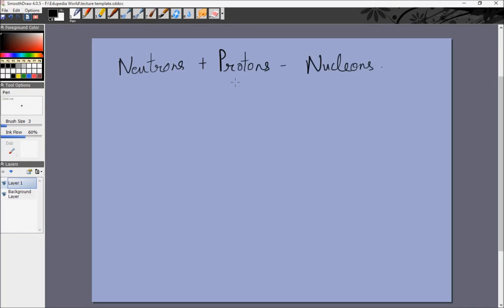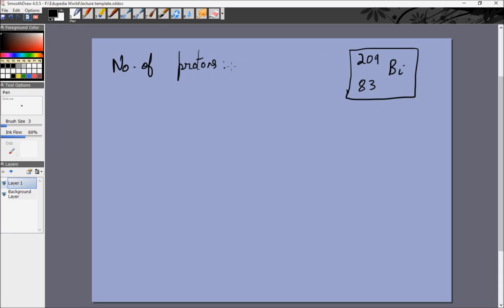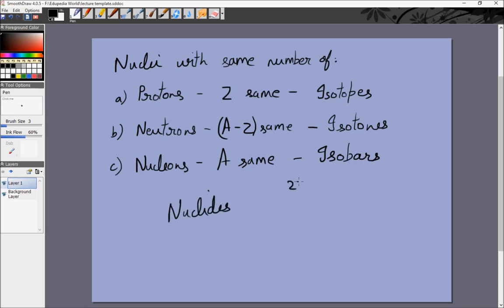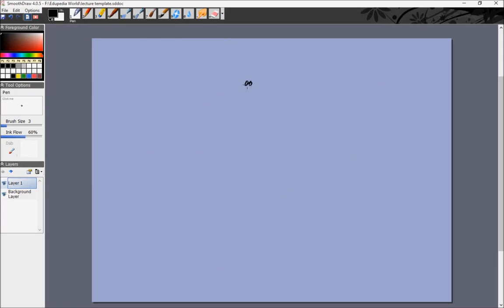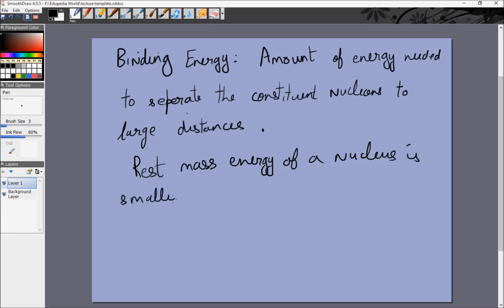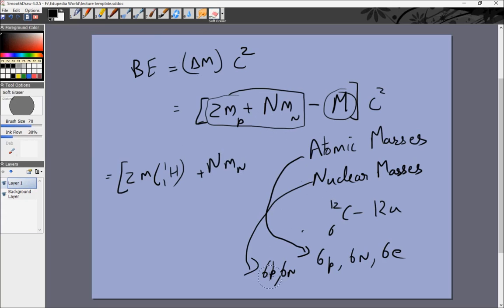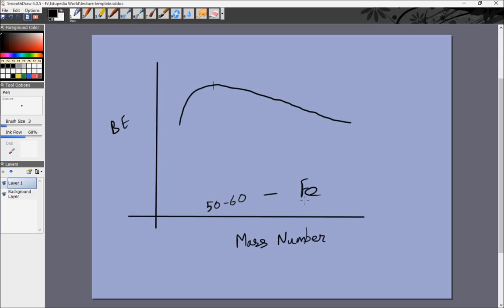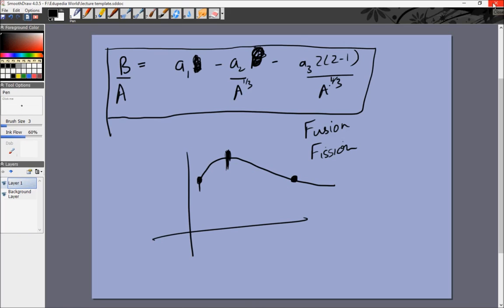Physics(Grade 12) | The Nucleus | Basic concept | All Related terms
PHYSICS (Grade 12)  : The Nucleus